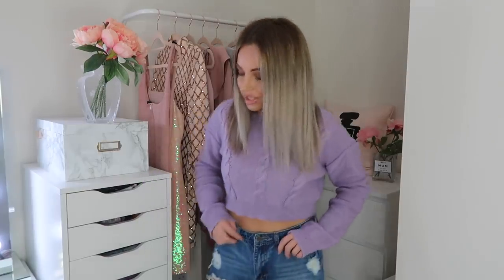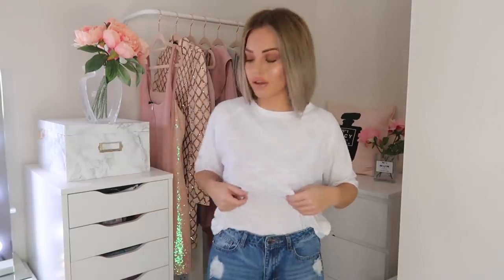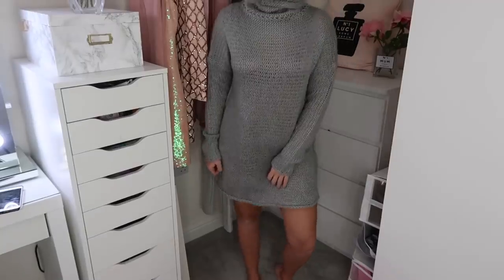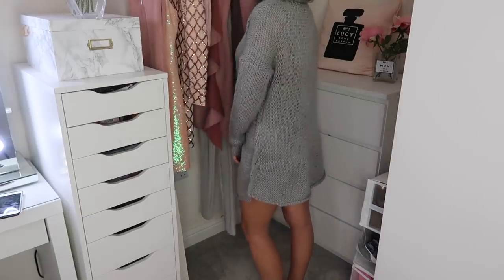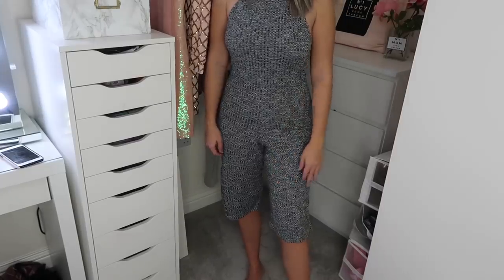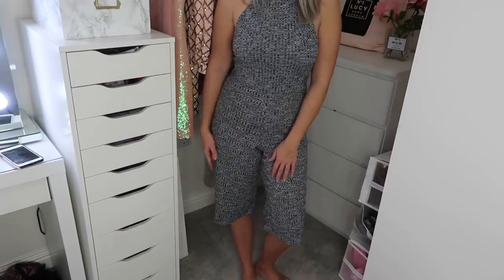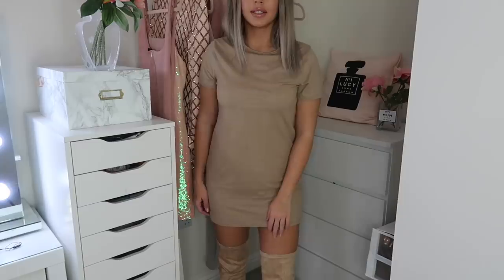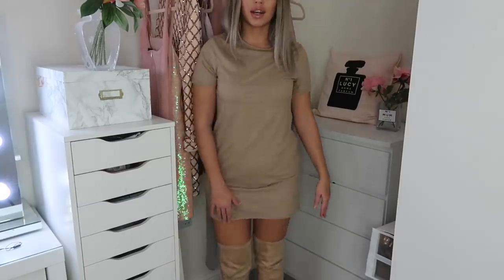MISSGUIDED HAUL | MASSIVE SALE | Lucy Jessica Carter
Missguided haul! December misguided haul with a massive sale!!!

I upload on a Monday, Wednesday & Friday at 7pm with a few bonus videos thrown in :)! In December I will be doing VLOGMAS and uploading everyday at 7pm :)